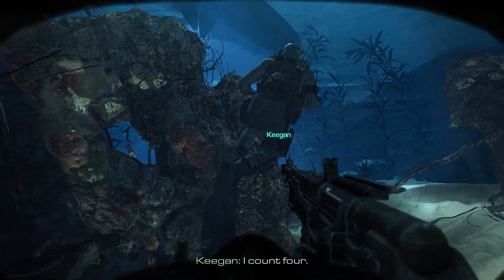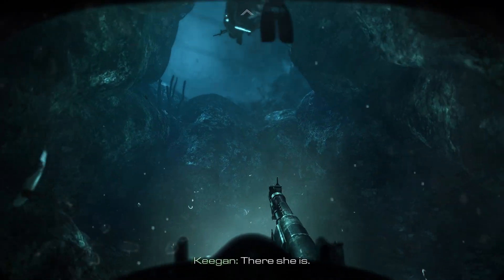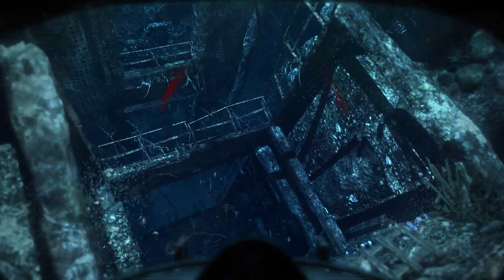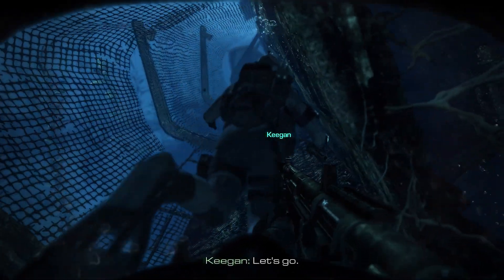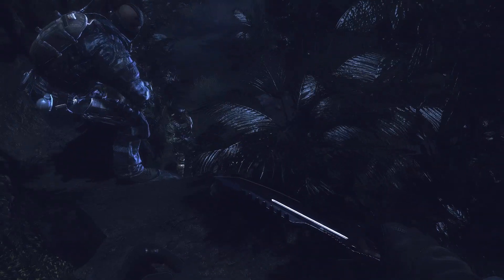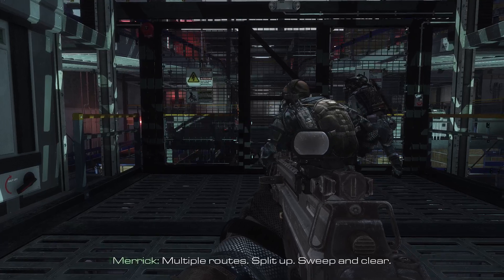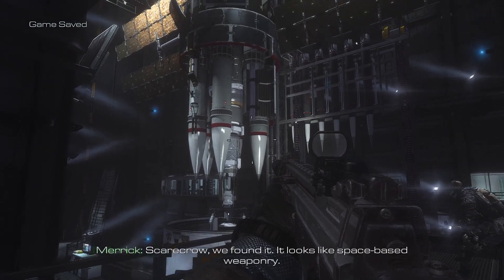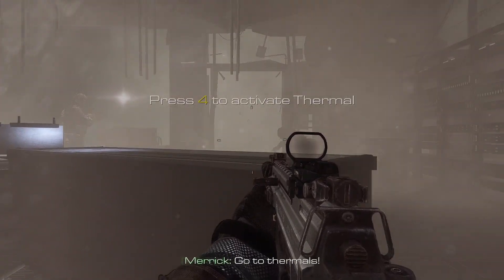Call of Duty Ghost Part 7 | PC | Ayo Main | Gameplay